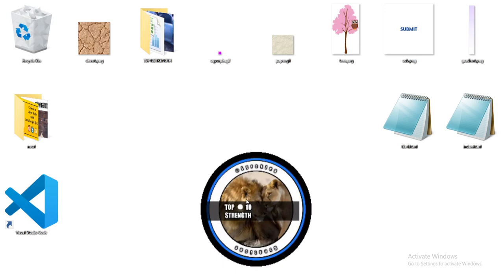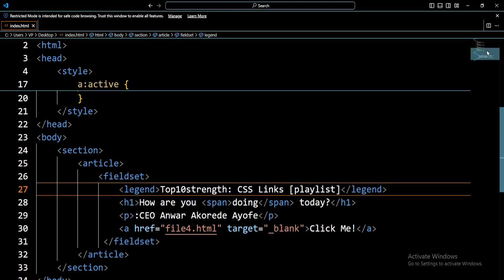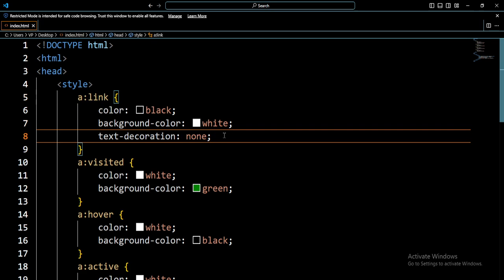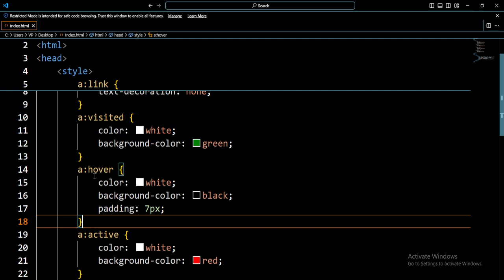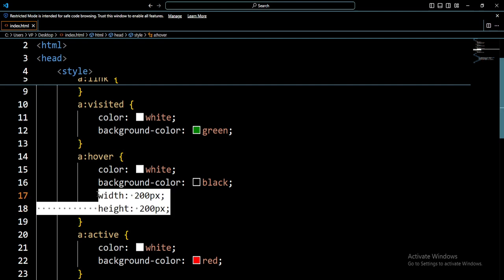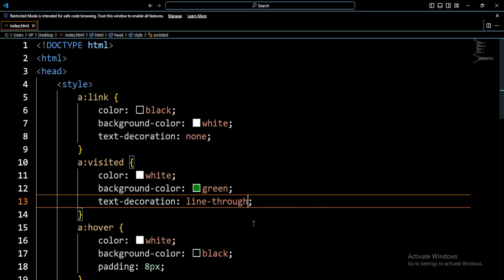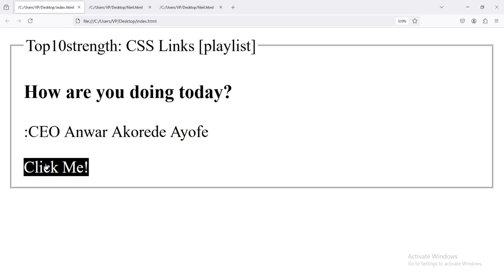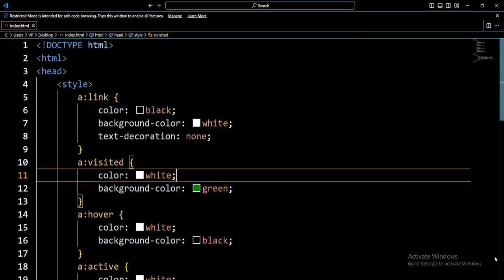Haa... 😲 Html CSS Tutorial: 298 CSS Links - Text Decoration